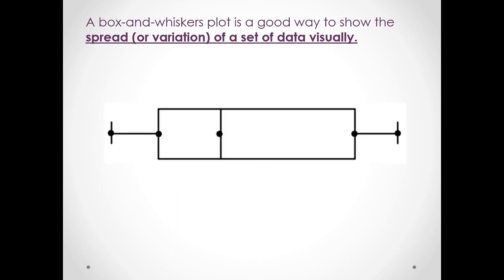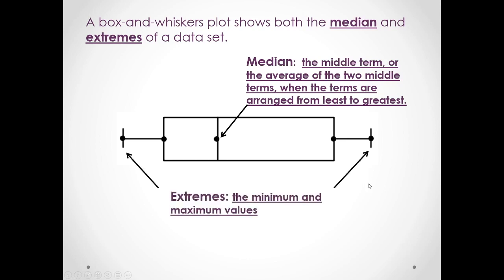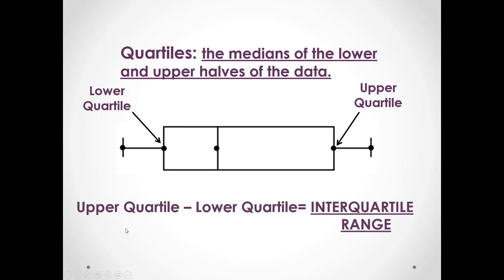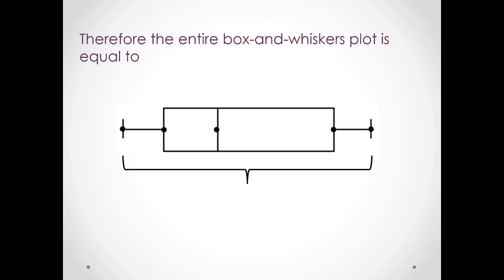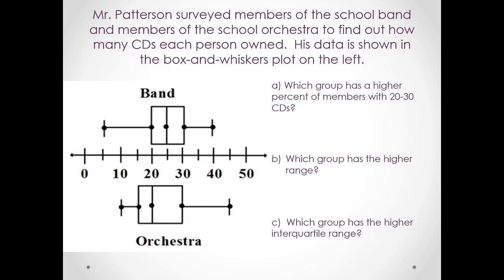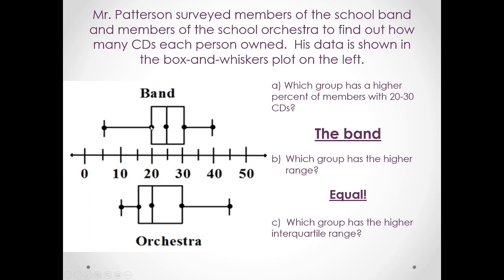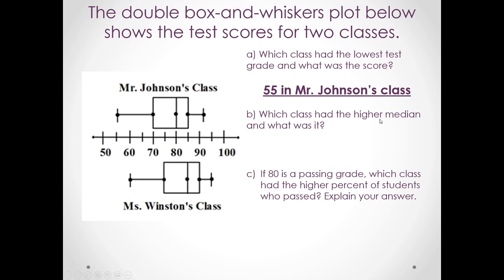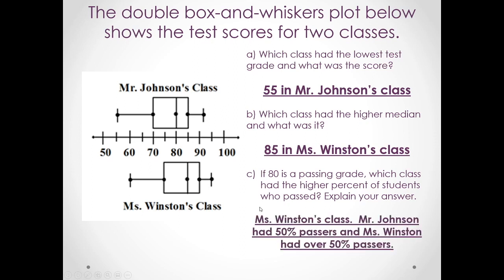Box and Whisker Plots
Introduction to Box and Whisker plots